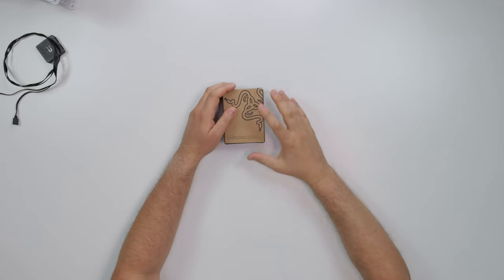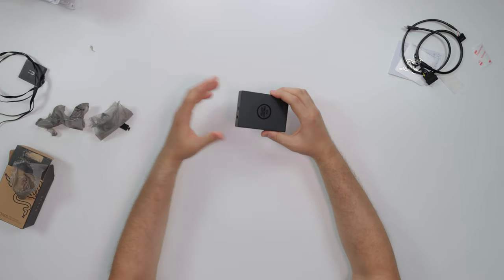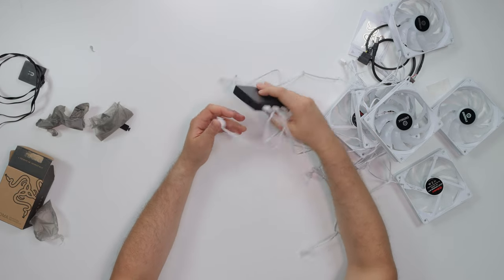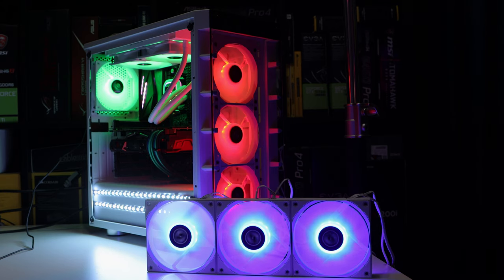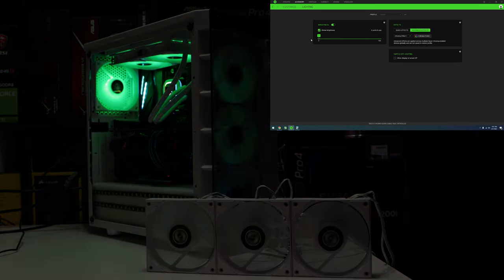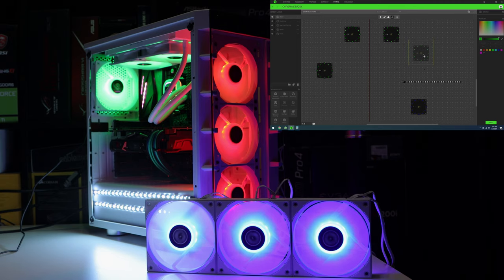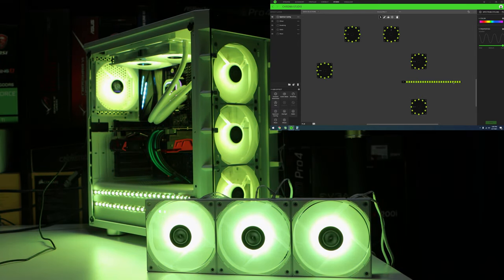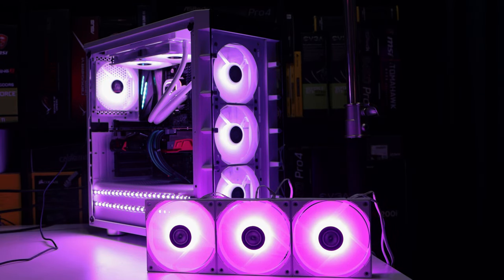Razer Chroma aRGB Hub Full Review & SYNAPSE Software Walkthrough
Today Kosher goes over the most awesome & powerful hub which can control most of your aRGB fans for only $40. we go over install & setup plus the Synapse software which controls the Razer Chroma aRGB hub. This hub can control most aRGB 3pin light strips plus 3pin aRGB fans or most aRGB devices which are compatible with Razer Chroma. As always let me know what you guys think of this product in the comments, ✌&💗

*Also the arrows in the SYNAPSE software are for LED direction. Mine were pointing left, that's why most of the LED lights went that way & yes you can change the direction of your LED's in the SYNAPSE software*

- Razer Chroma
- Lian Li ST120
- Enermax HF120 RGB

UNIVERSAL COMPATIBILITY WITH ANY ARGB DEVICE:
LED strips, fans, CPU coolers, PC cases, and more—as long as your PC components use a standard 3-pin 5V addressable connector, you’ll be able to incorporate it into your ultimate RGB build.

WORKS BEST WITH ARGB COMPONENTS FROM MANUFACTURERS SUCH AS:👇
🟢ENERMAX • 🟢LIAN LI • 🟢PHANTEKS • 🟢SILVERSTONE • 🟢TEAMGROUP •
🟢THERMALTAKE • 🟢COOLER MASTER • 🟢ANTEC •🟢MSI • 🟢FRACTAL DESIGN •
🟢GAMEMAX • 🟢ROSEWILL

SPECS FOR NERDS: 👇
🔴Universal compatibility to work with any ARGB device
🔴6 addressable RGB headers to connect and control multiple devices
🔴Powered by Razer Chroma™ RGB for truly customizable lighting
🔴Supported by Razer Synapse 3 for streamlined control
🔴SSD mounting points or 3M double-sided tape to securely attach it within your PC case
🔴6 Addressable RGB headers (up to 80 LEDs per port, 240 total)
🔴Support for WS2812b or equivalent LED types
🔴USB connection (USB 2.0 Micro-B) for data
🔴Included Molex to DC power adapter for power
🔴Supports mounting in SSD brackets.
🔴Double sided adhesive tape included for mounting
🔴Razer Synapse enabled
🔴Razer Chroma SDK enabled
🔴Dimensions : 100mm (3.94in) x 70cm (2.76in) x 18mm (0.71m)

Timestamps:
00:00 intro
1:03 Unboxing
2:22 Install Guide
6:13 Quick FAQ
9:41 Synapse Software Walkthrough
*Hit me up @*
*I Graduated From YouTube University*🤣🤣🤣